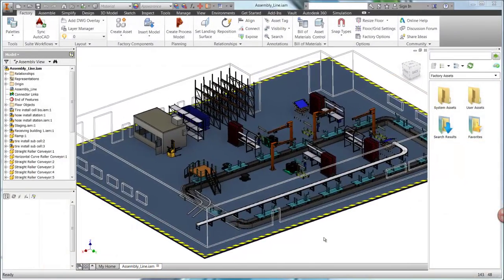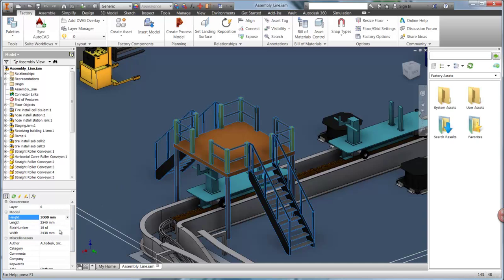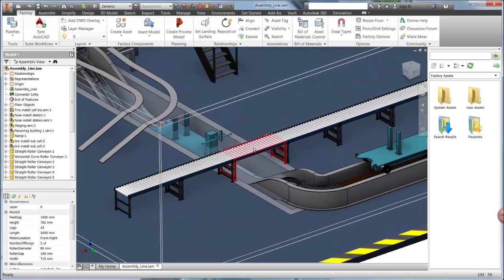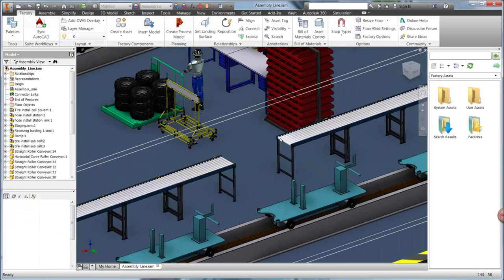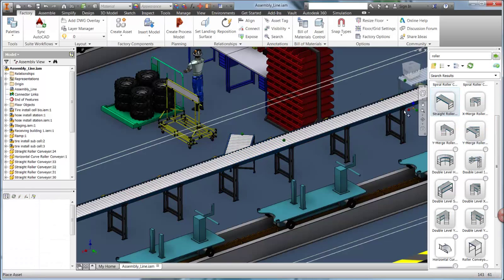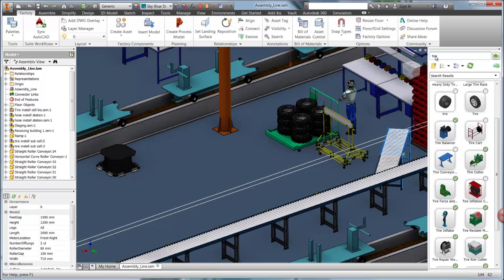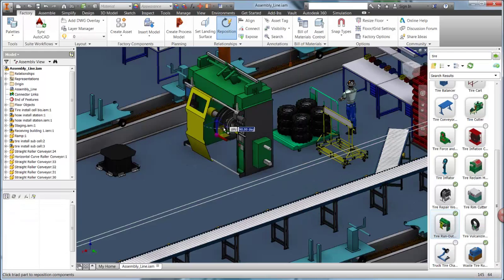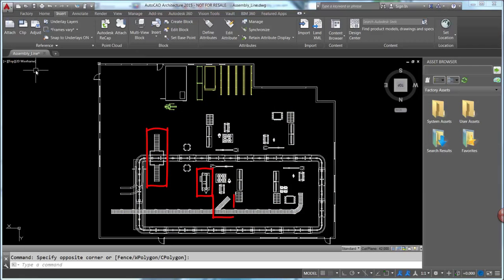Factory Layout Design - Part 2 of 4 (Inventor)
Using Autodesk Factory Design Suite to design and optimize your factory layout.